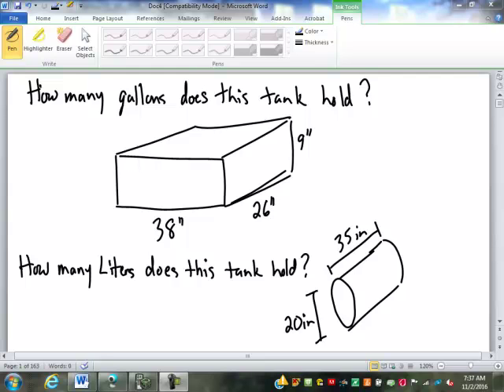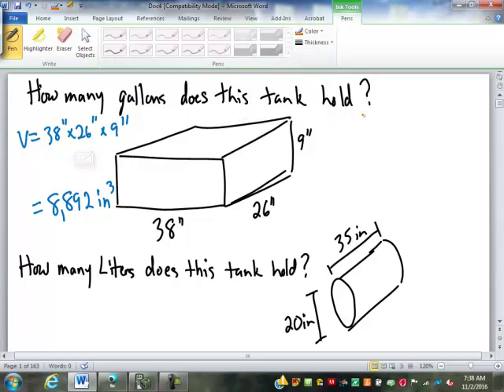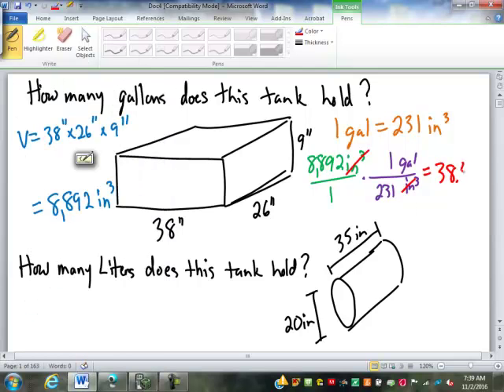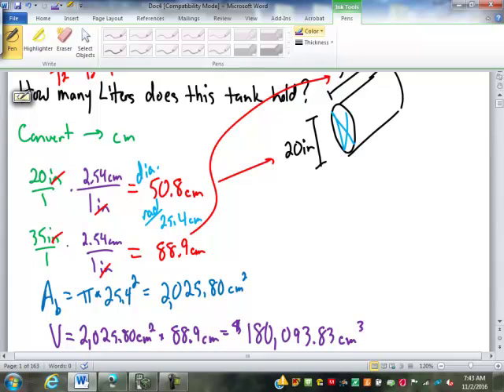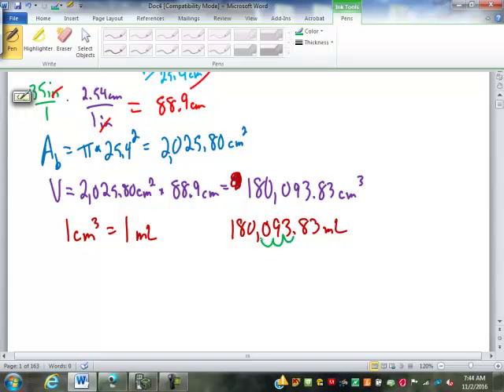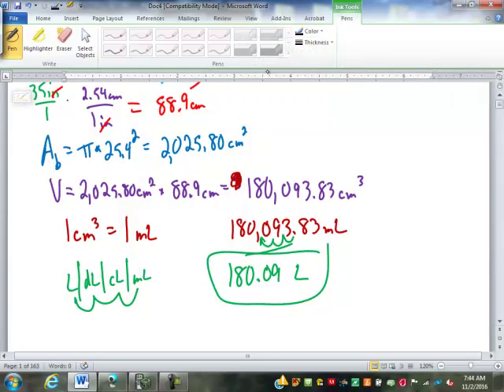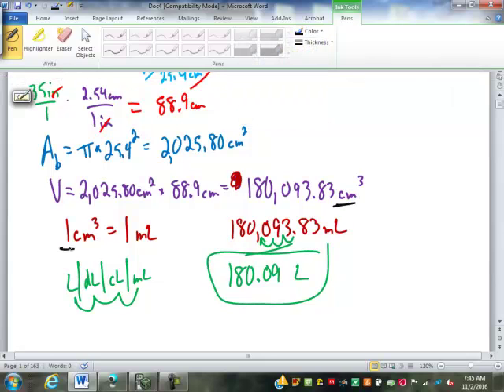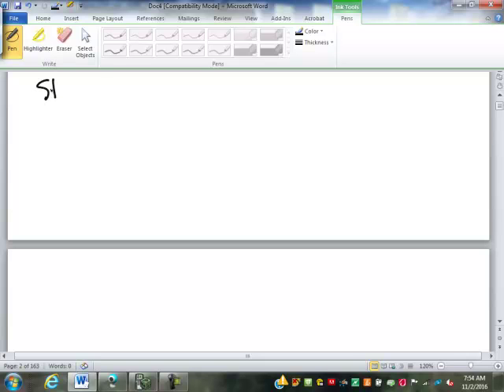44 Units of Weight and Mass